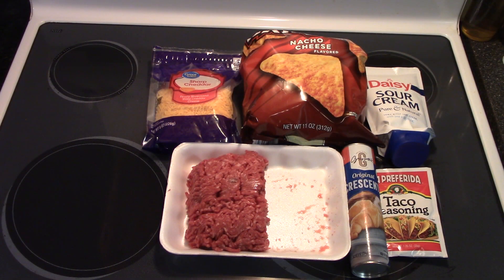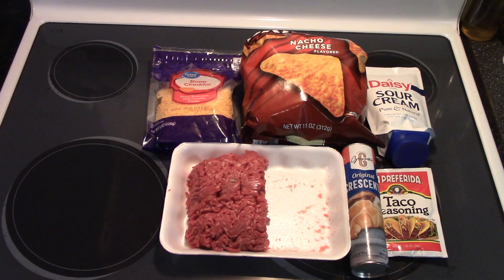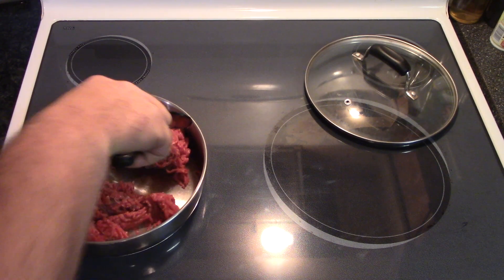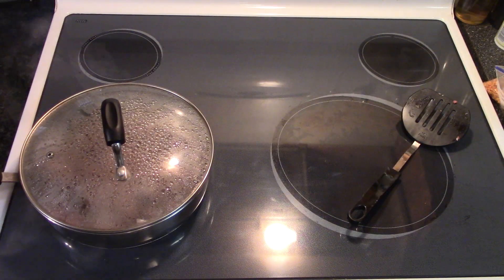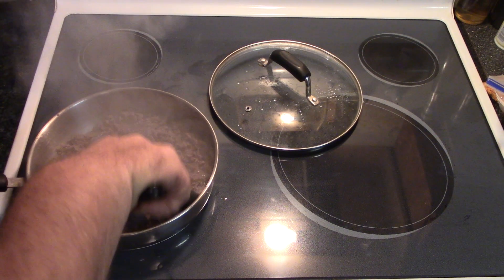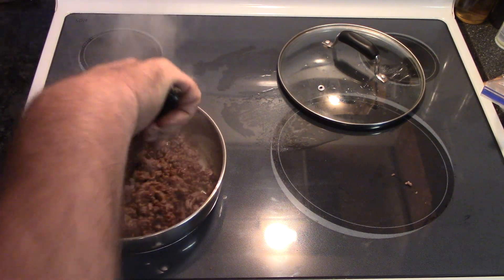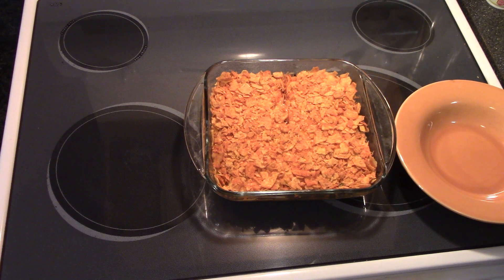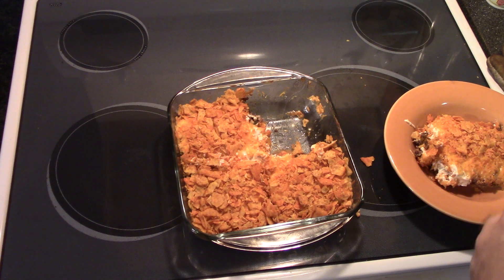What's Cooking with the Bear? Easy Taco Pie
Today I am trying another brand new recipe...Easy Taco pie
Sorry everyone I didn't put the clip in of putting this dish together. Here is how its done.

 Spoon beef filling into prebaked crust; add a layer of sour cream and sprinkle with shredded cheese. Top with crushed nacho chips.